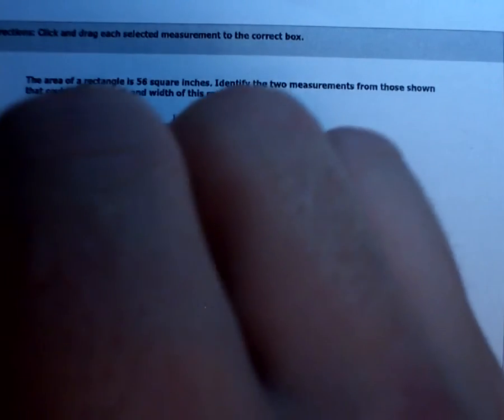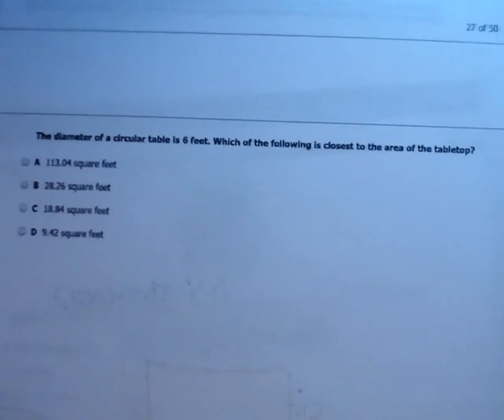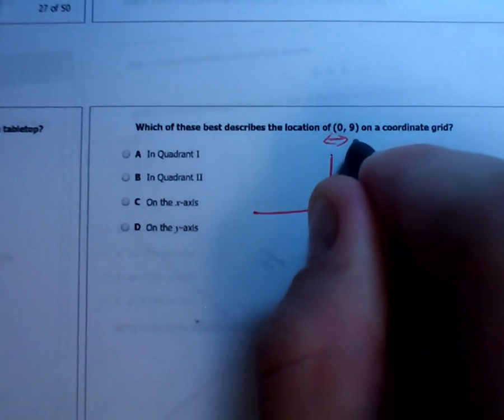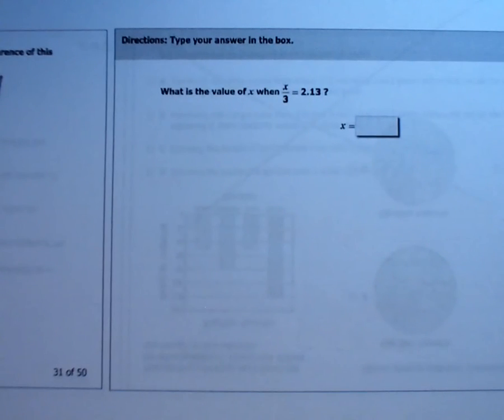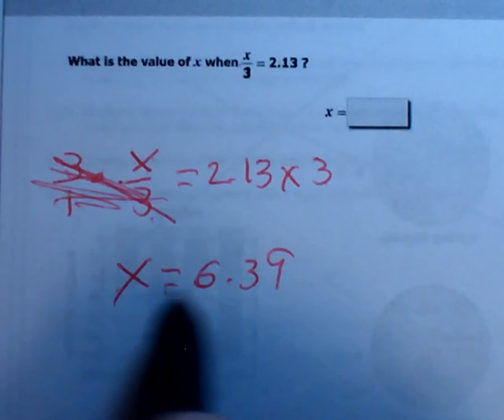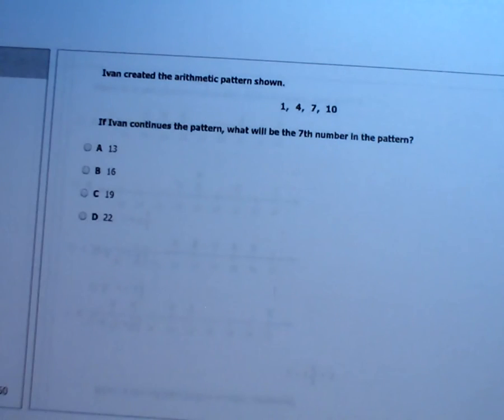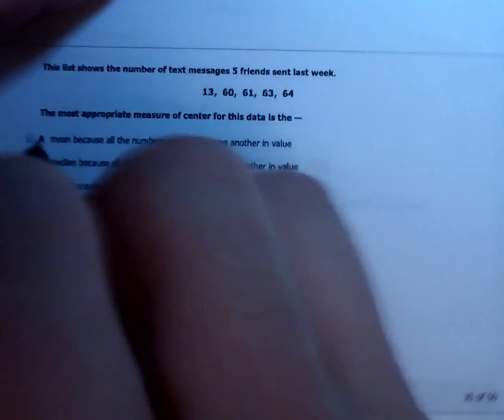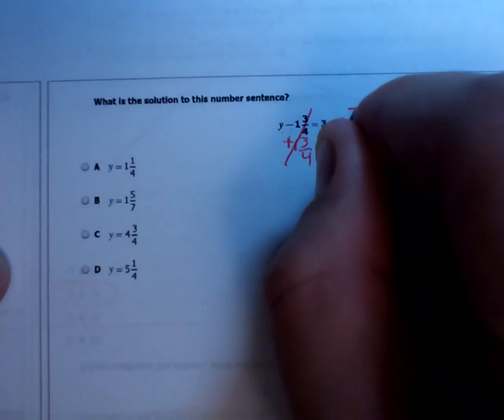SOL Review 4 of 5